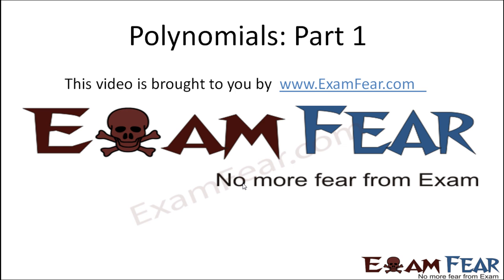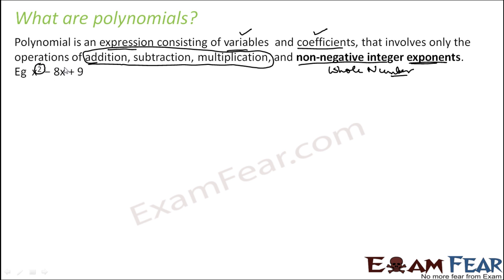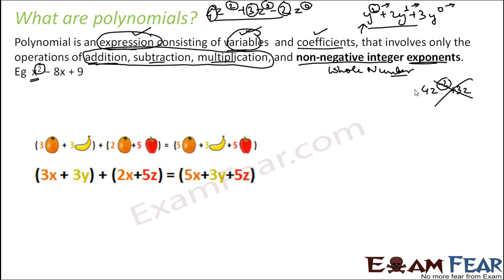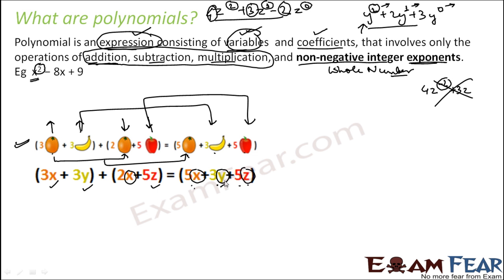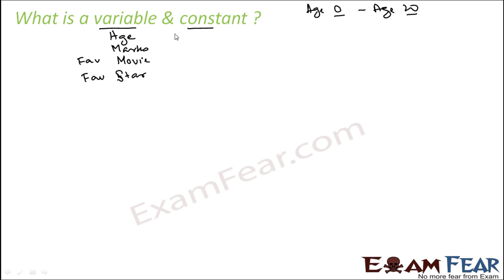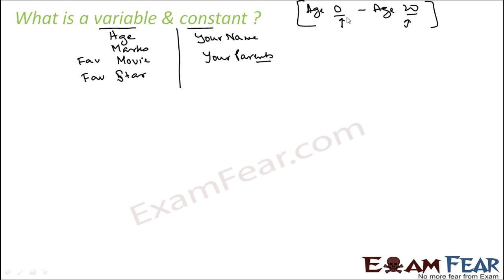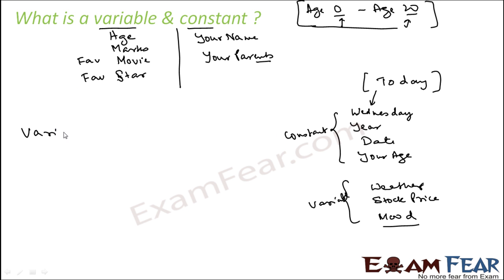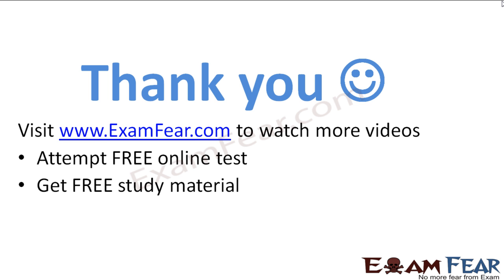Maths Polynomials part 1 (Introduction) CBSE class 9 Mathematics IX